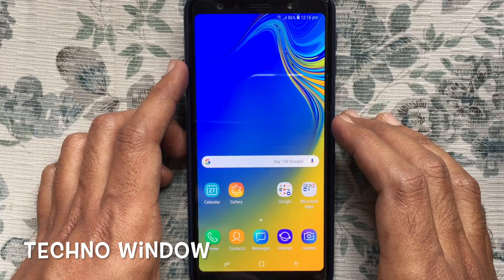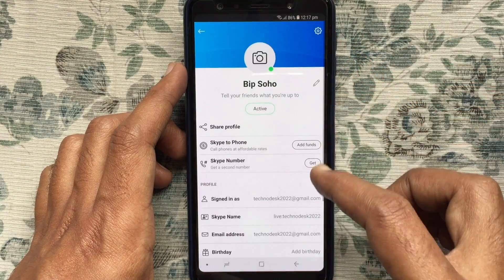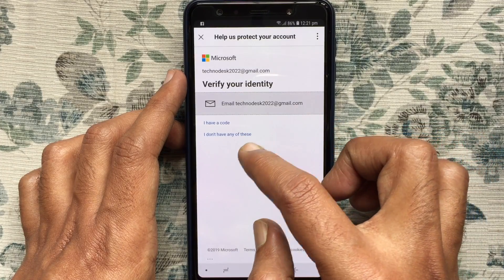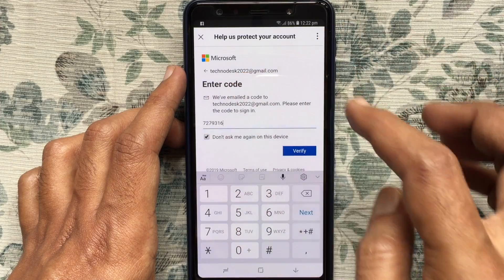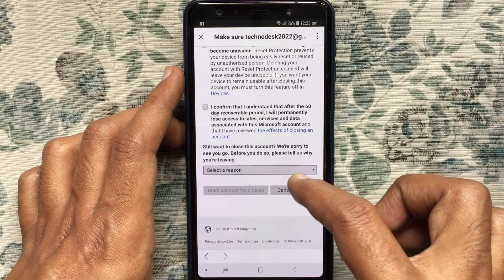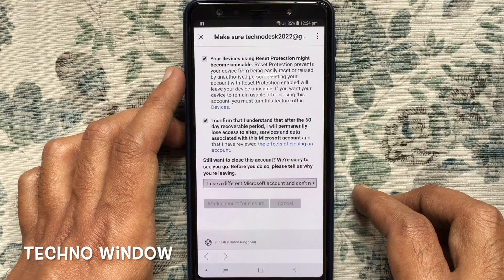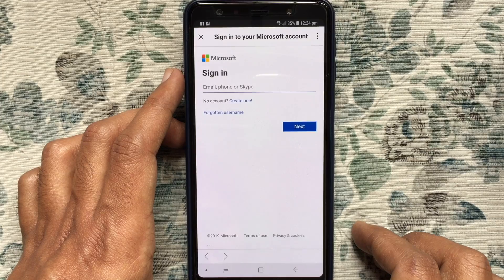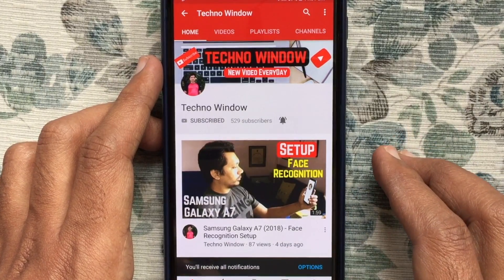How To Delete Skype Account in Android 2019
How To Delete Skype Account in Android 2019. Skype is one of a range of consumer services that is accessed through a Microsoft account. It is not possible to separate your Skype profile from your Microsoft account.
If you close your Microsoft account, in addition to not being able to sign in to or access Skype, you'll no longer be able to sign in to other Microsoft consumer products or services such as Outlook.com, Office Online, OneDrive, Xbox Live, or Windows.

Before you close your Microsoft account, let's make sure you aren't leaving anything important relating to Skype behind.